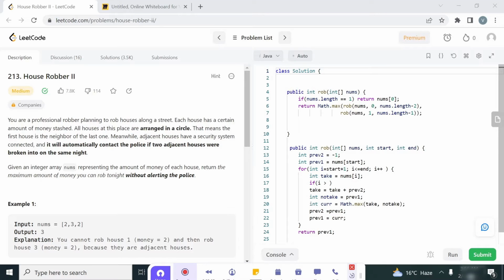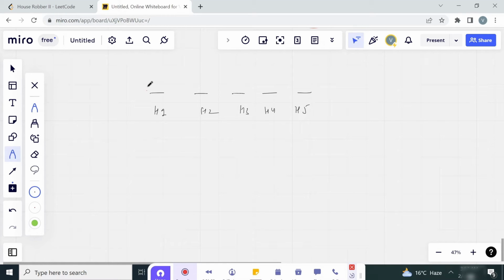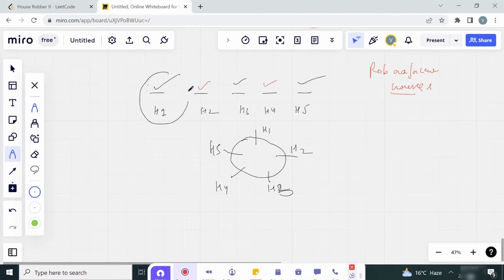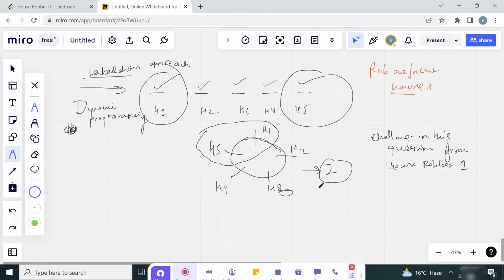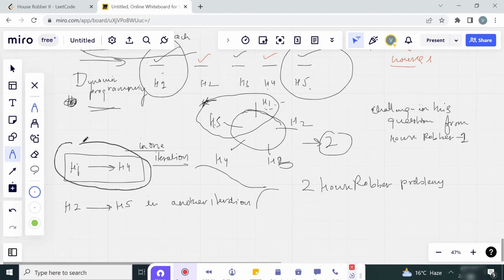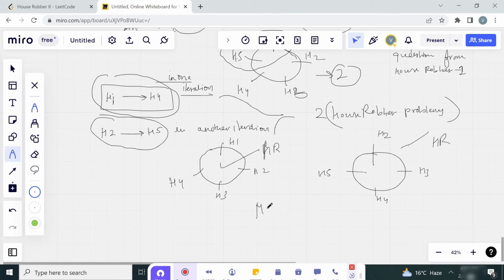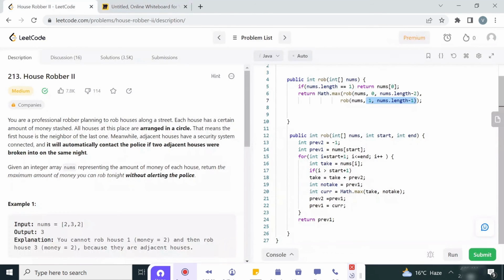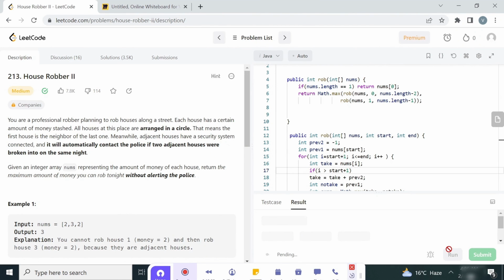Leetcode 213 | House Robber II | Dynamic Programming | Tabulation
Here is the solution to "House Robber II" leetcode question. Hope you like this video.